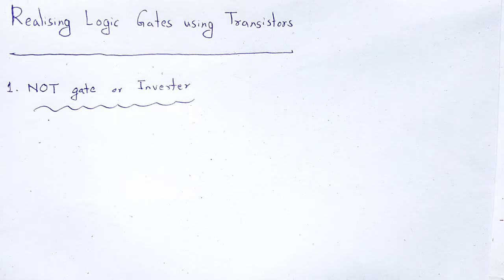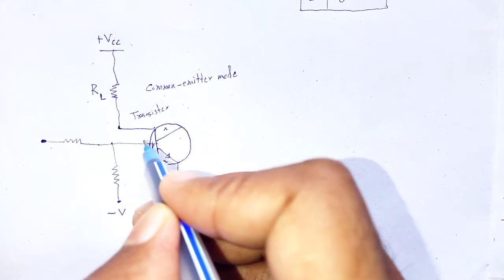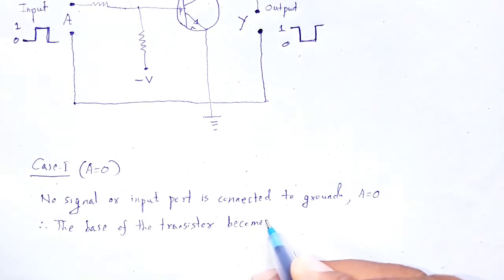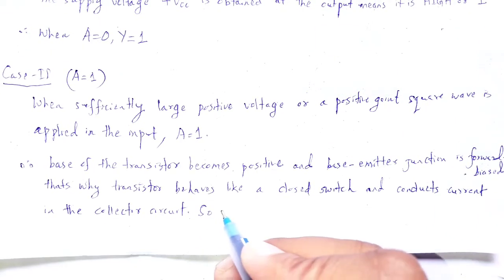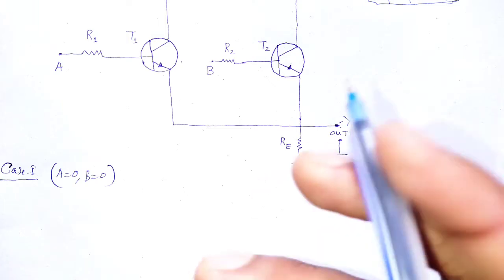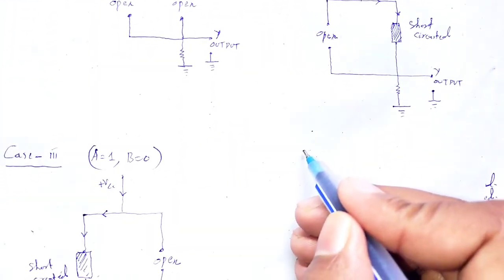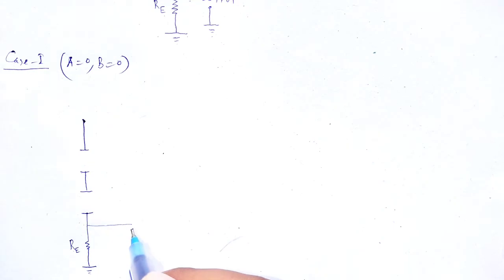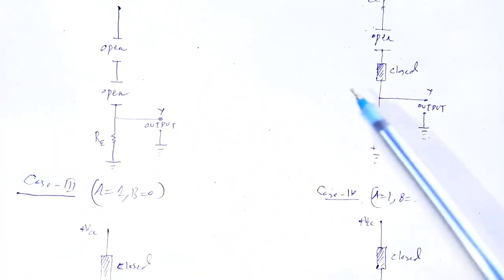DIGITAL SYSTEMS AND APPLICATIONS: Realising logic gates using transistors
In this video we studied about the concept of realising logic gates using transistors..